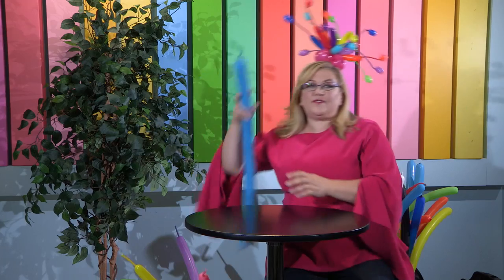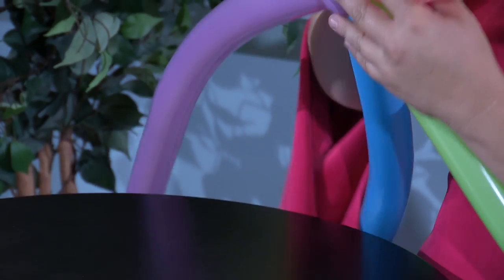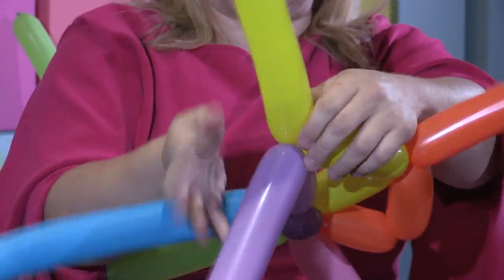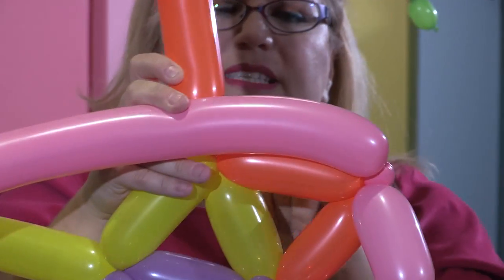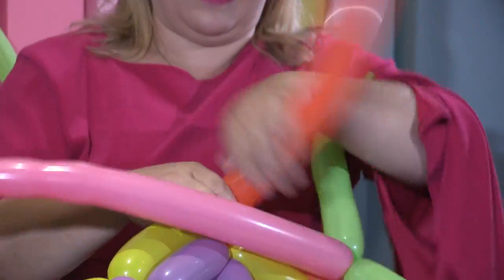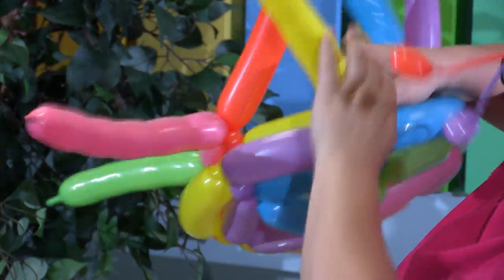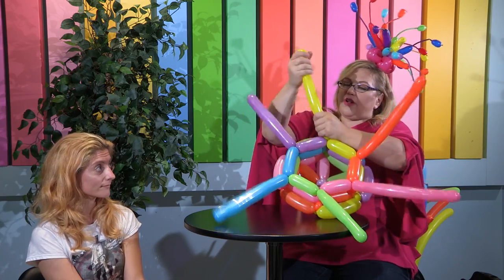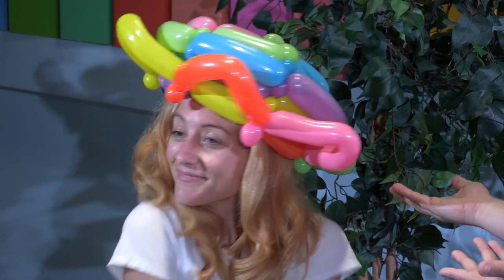Balloon Hat- Woven Bonnet Style ~ Balloon Animals Tutorial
- In this tutorial, Sandi Masori, "America's Top Balloon Expert" teaches how to make a woven bonnet style hat.  This one is really fun and guaranteed to please (and keep the sun off your face) :-)